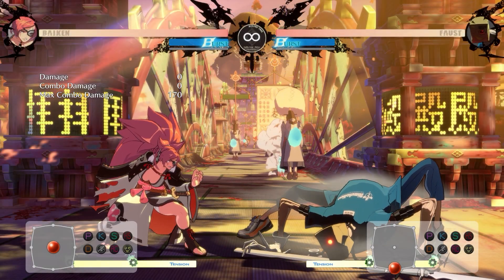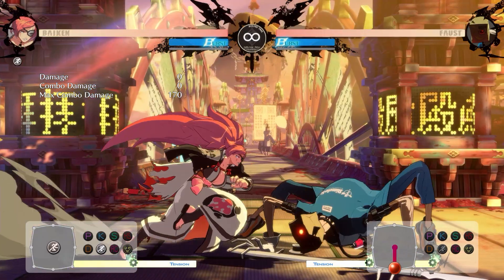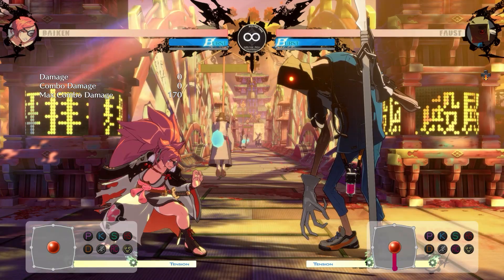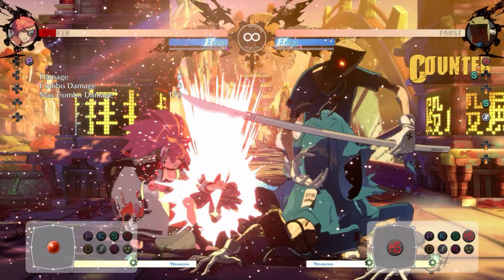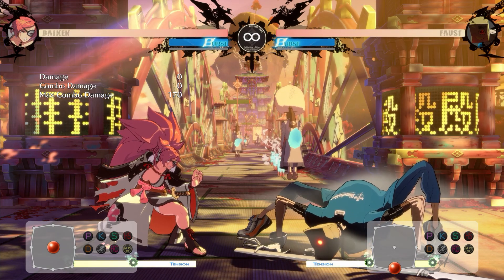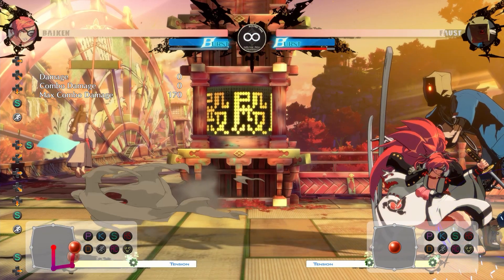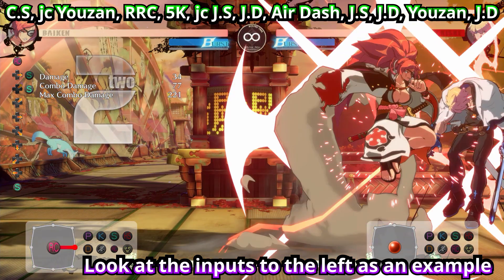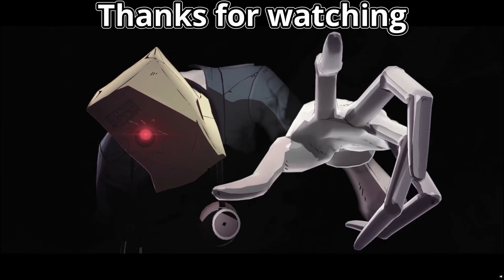Baiken Guide: Tips for new players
This is not gonna make huge changes to your gameplay but it can help improve it.